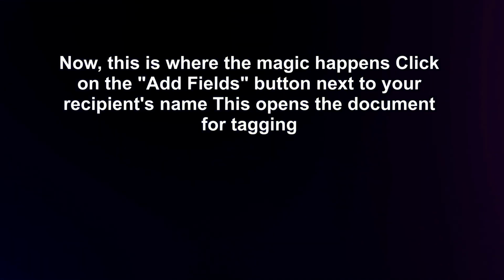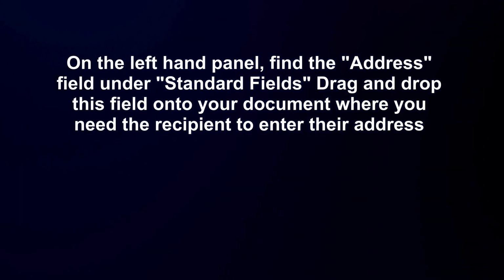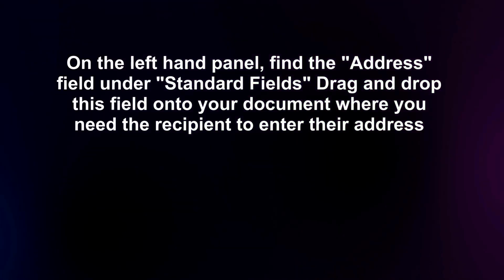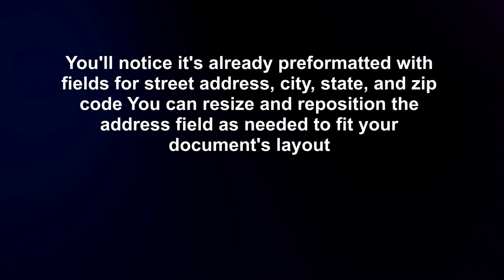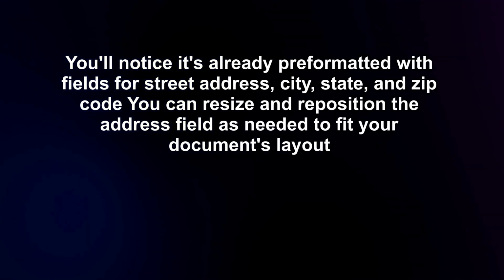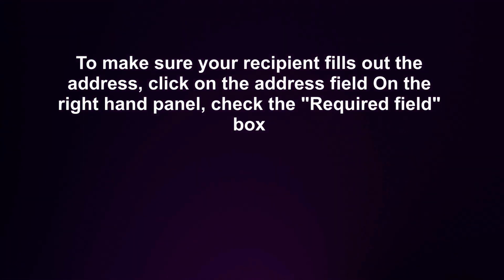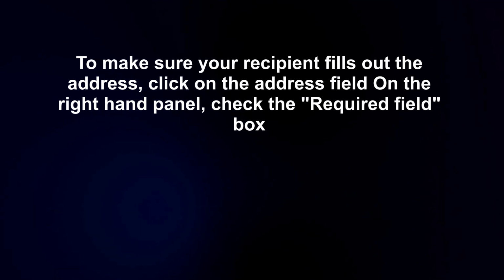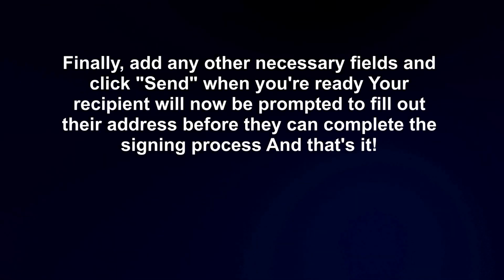How to Request for Address In Docusign - GUIDE!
How to Request for Address In Docusign details how to request an address from a recipient within a DocuSign envelope.

00:00 The Problem
00:05 Intro
00:13 Send Envelope
00:19 Add Recipient
00:25 Add Fields
00:30 Address Field
00:36 Resize and Reposition
00:42 Required Field
00:48 Send
00:54 Confirmation